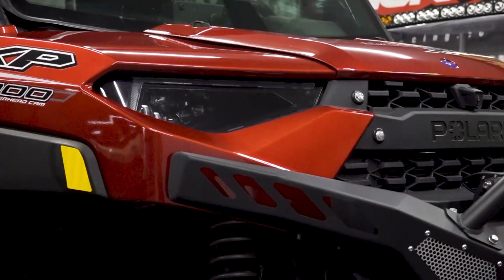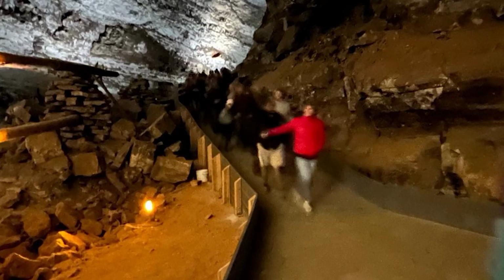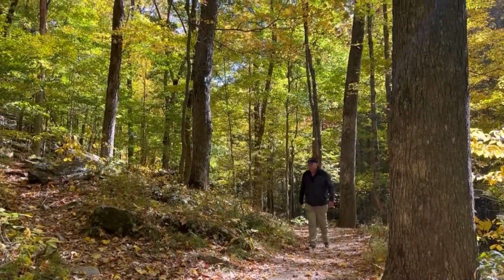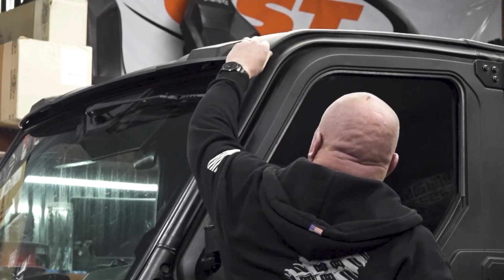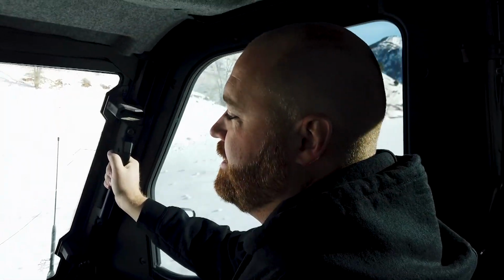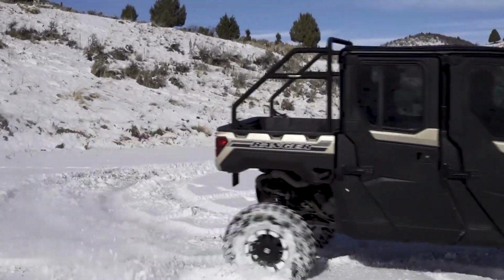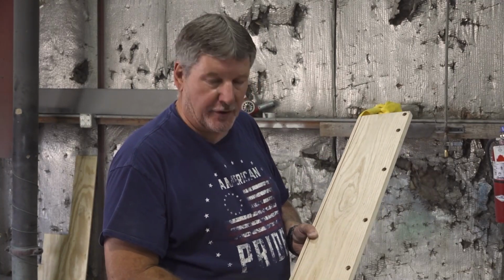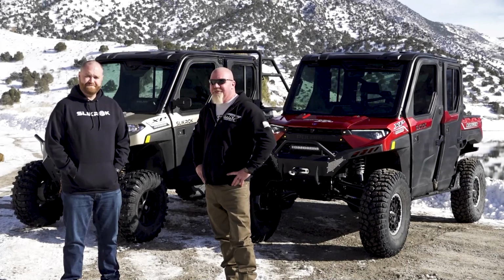S21 E14: Fun in the Snow with The Polaris Ranger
Host Adventure: Playing in the Snow with the Polaris Ranger: (0:00)
This week, Curt and Jake from Slikrok Productions are showing off their builds of the Polaris Ranger. It’s an enclosed cab OHV, which has power windows and climate control, so it’s perfect for exploring the snow and the cold. They’re talking tech specs at their shop, as well as having fun on the trail near Porcupine Reservoir.

Where To: Mammoth Cave National Park: (4:43)
On this week’s Where To Adventure, Reece and Marianne Stein are in Kentucky, walking a small part of the well over 400 mile long cave system known as Mammoth Cave. It’s the longest cave system in the world, and played an important part in American history.

Along The Way: 1966 GMC Truck Bed Replacement Part 1: (20:37)
On this week’s Along the Way, Brett Hermansen is at his Van Goes shop and he’s going to be replacing the wooden truck bed on Ria’s 1966 GMC. He’ll give you some woodworking tips and show you that you can breathe new life into a vehicle by updating just a part of it.

Tune in to ABC4 Utah Sat 10:35 pm / Sun 9:00 am

ABOUT AYLTV
At Your Leisure is a family oriented outdoor and travel show focused on the western United States. Our weekly itinerary includes both motorized and non-motorized destinations and activities, cool new product reviews and suggestions on how to get the most of a weekend or week in the west. At Your Leisure is celebrating its 21st season of broadcasting. We are all driven by a love for not only the outdoors, but our jobs. We love bringing the adventure to you so follow along, get out there and discover the United States of Adventure!